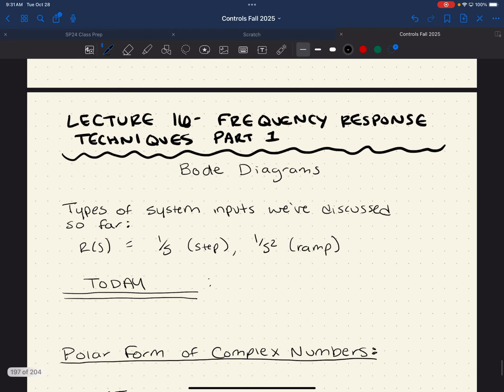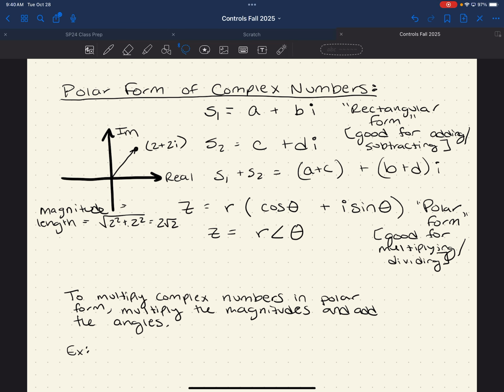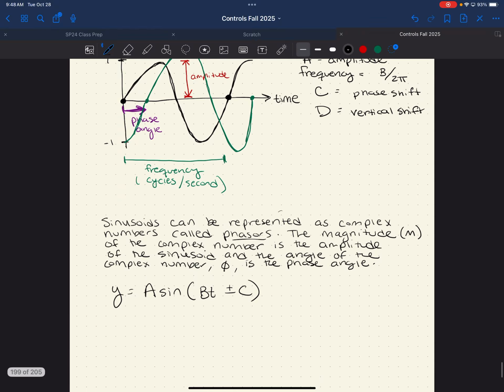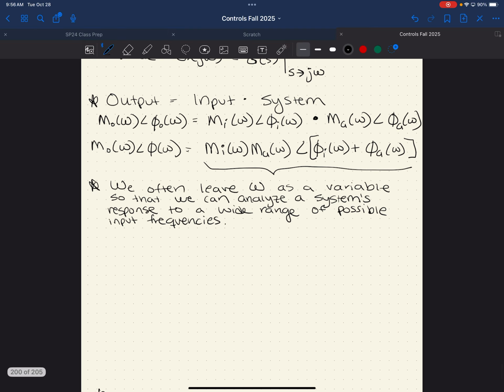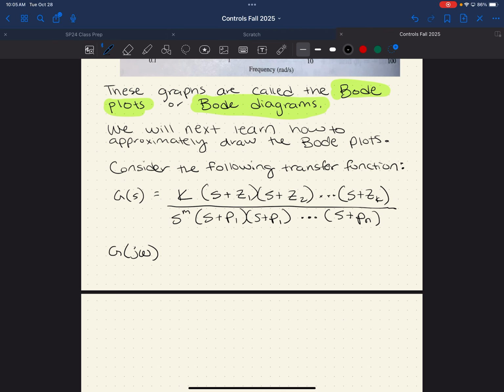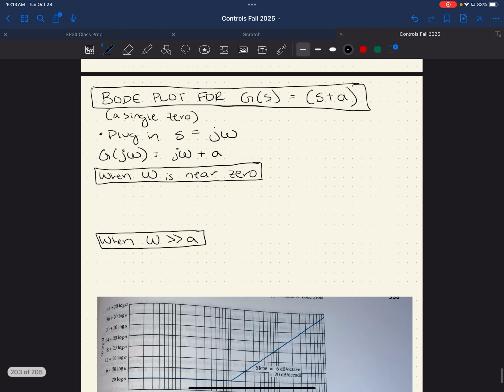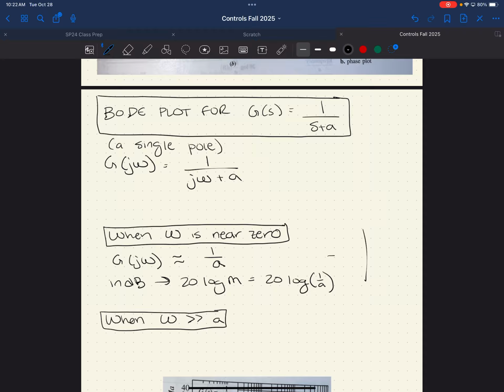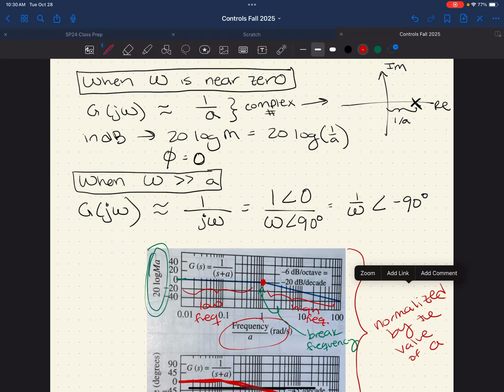Lecture 16: Bode Plots